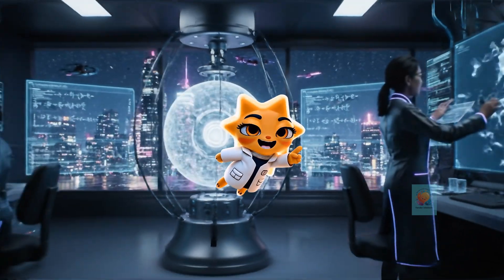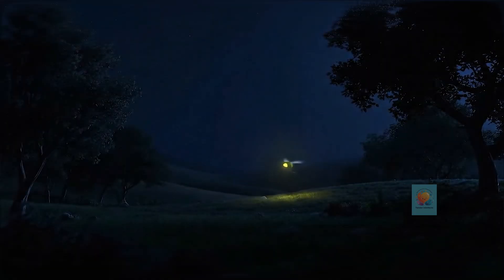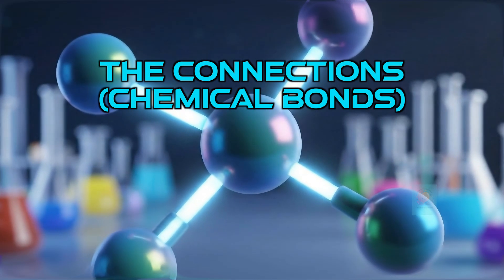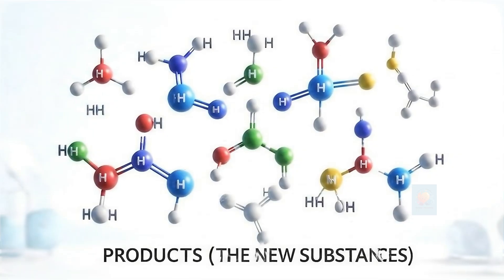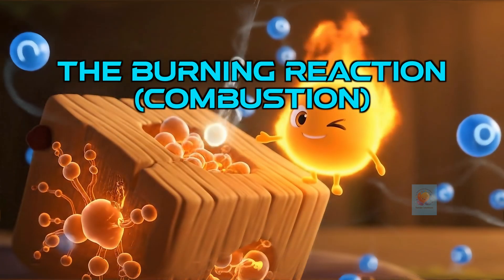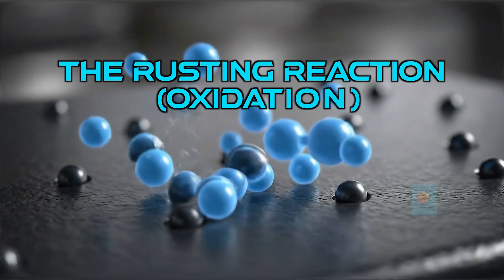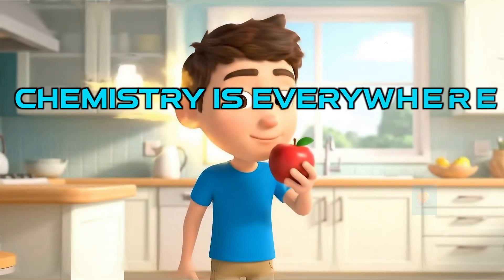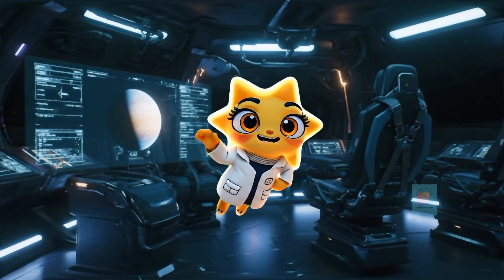What is a Chemical Reaction? 🧪 Chemistry of Reactants & Products Explained!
Ever wondered why a cake rises in the oven or how a solid piece of wood turns into glowing embers? It’s not magic—it’s the fundamental power of Chemistry! 🧪💥

Welcome, future scientists, educators, and lifelong learners from all across the world! This animated exploration deconstructs the complex world of chemical reactions into clear, fascinating concepts. Whether you’re a student diving into STEM, a teacher looking for a classroom resource, or simply a curious mind, this video reveals the hidden transformations that shape our universe.

In this "Molecules Transform" journey, you will discover:
- The Foundation: What chemical reactions are and how they convert starting materials (Reactants) into entirely new substances (Products).
- The Atomic Shuffle: How atoms break their existing chemical bonds and rearrange to form brand-new molecular structures.
- Real-World Chemistry: Everyday examples of reactions, from the fizz of an acid-base reaction to the energy release of a campfire and the slow oxidation of rust.
- The Five Clues: How to identify a reaction in progress through indicators like color changes, gas production, and temperature shifts.
- Life in Motion: The essential role of chemistry in photosynthesis and human digestion.

Key Learning Points:
- Chemical Reaction: The process by which the molecular or ionic structure of a substance is rearranged.
- Reactants & Products: Distinguishing between the ingredients that go into a reaction and the results that come out.
- Chemical Bonds: The physical process responsible for the attractive interactions between atoms and molecules.
- Evidence of Change: Identifying observable signs of a reaction, such as precipitation, odor change, or light emission.
- Conservation of Mass: A brief look at how atoms are never lost, only rearranged.

Timestamps (Video Chapters):
0:00 - Intro
0:08 - How Stuff Becomes New Stuff!
0:16 - Chemical Reactions!
0:24 - A World of Transformations
0:32 - Down to the Atomic Level
0:40 - The Starting Line (Reactants)
0:48 - The Connections (Chemical Bonds)
0:56 - The Transformation Begins!
1:04 - The Finish Line (Products)
1:12 - The Fizzing Reaction
1:20 - Forming a Gas Product
1:28 - The Burning Reaction (Combustion)
1:36 - Releasing Energy!
1:44 - The Rusting Reaction (Oxidation)
1:52 - Look for the Signs!
2:00 - Chemistry is Everywhere!
2:08 - The Unchanging Atoms
2:16 - The Power of Change!
2:24 - Outro

☀️👤 Did this video shine a light on your science questions? Cast a LIKE for us!

🎓 Attribution: We proudly support the use of our content in classrooms, homeschooling, and independent study.